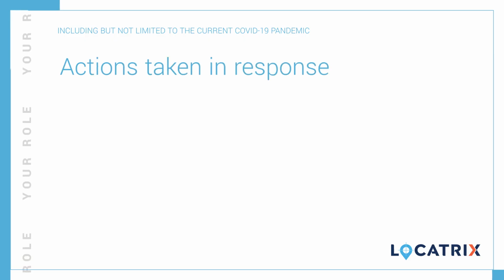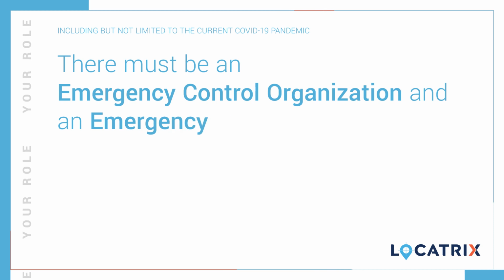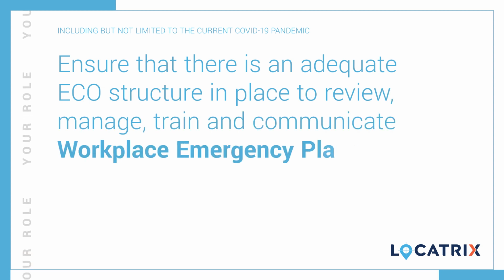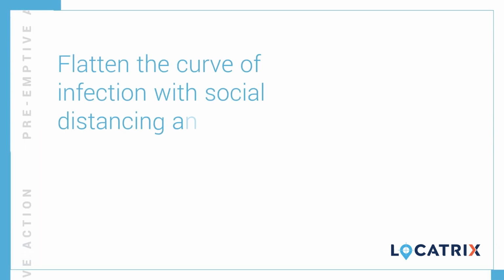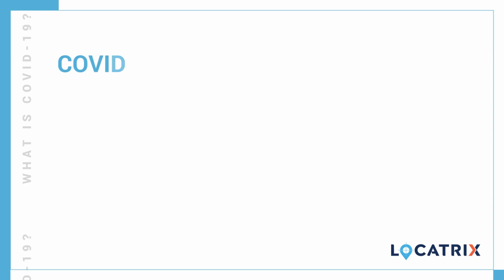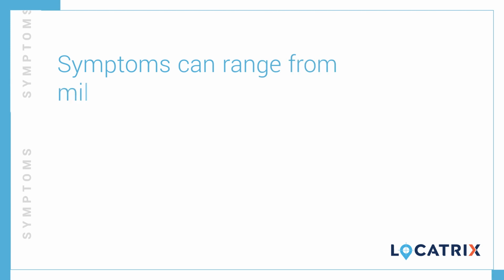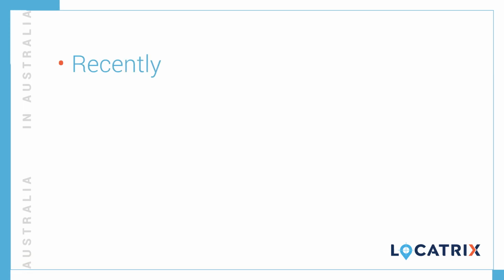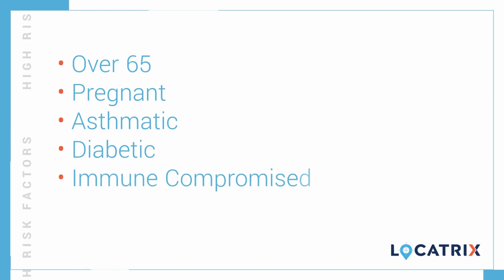Locatrix | COVID-19 Training Module